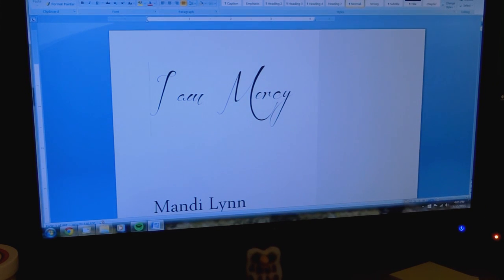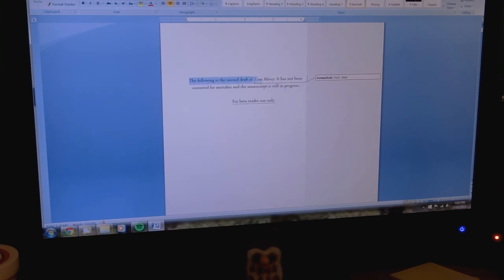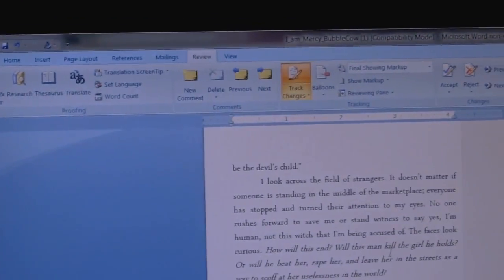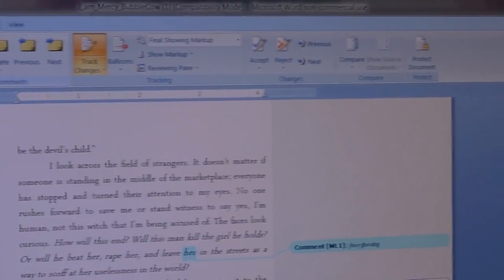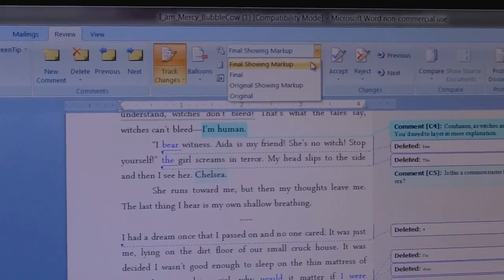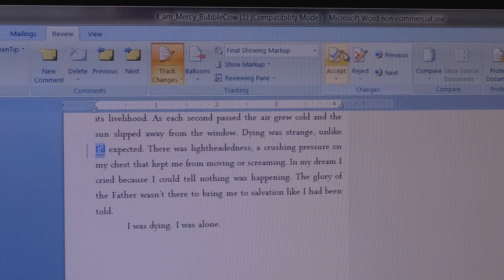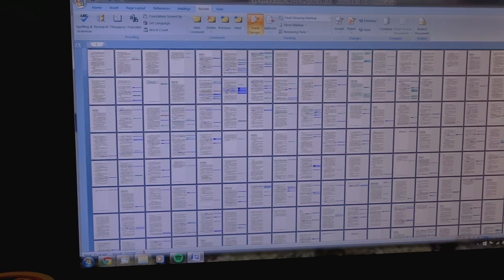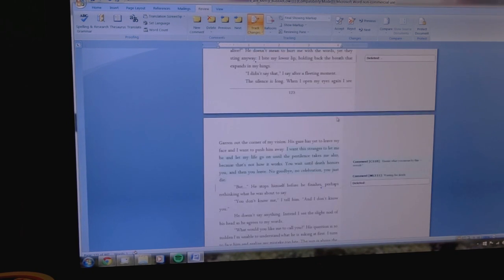NOVEL EDITING: Structure Edits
→Marketing for Authors Series
→I am Mercy